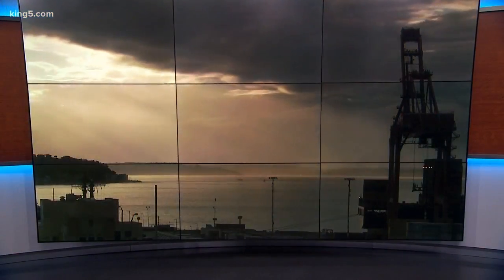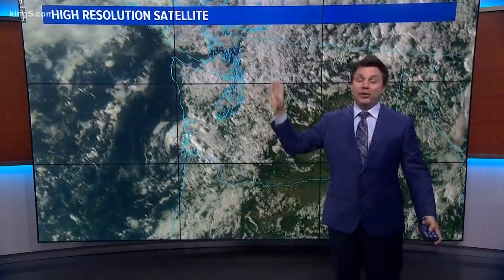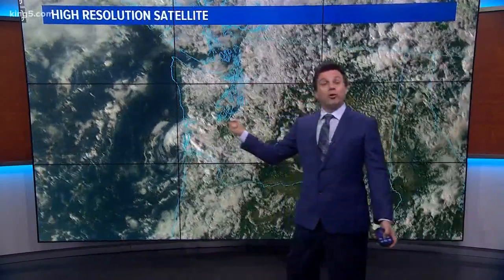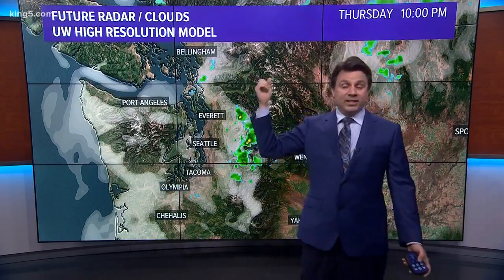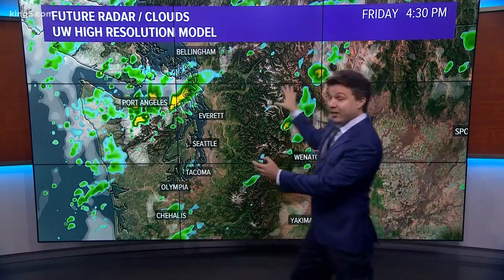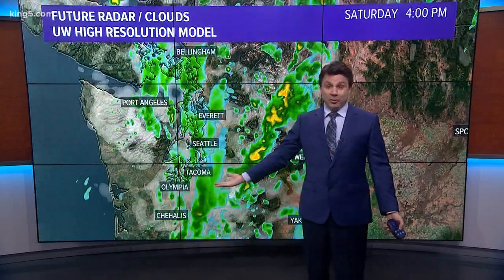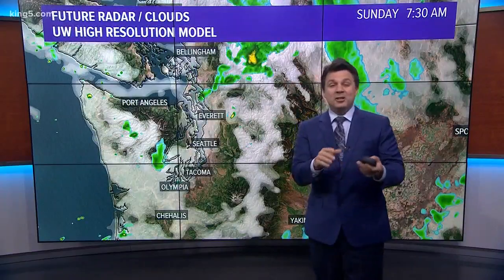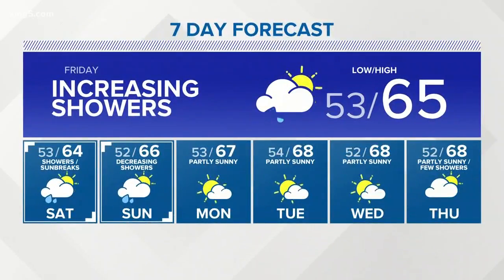First Alert Forecast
Thursday - 10 p.m. KING 5's Darren Peck